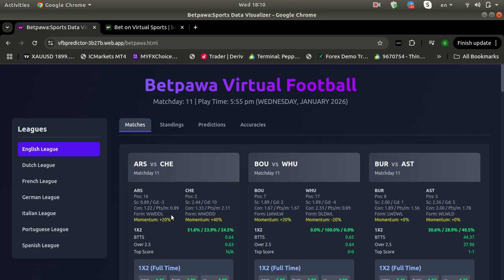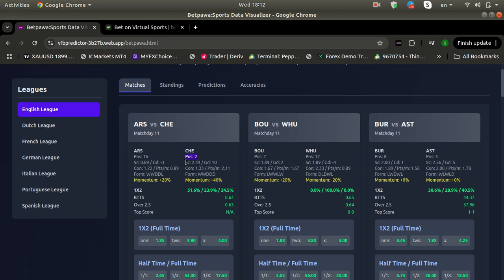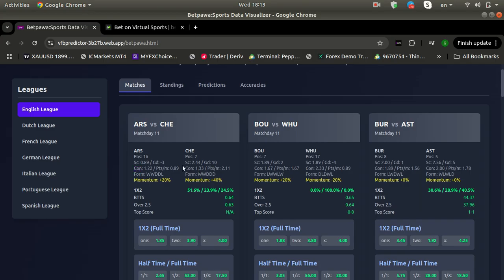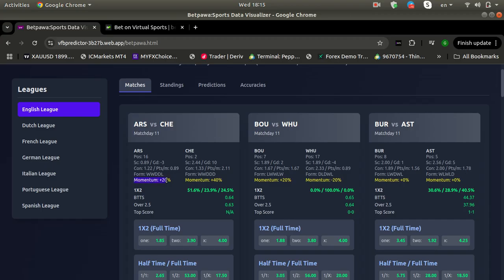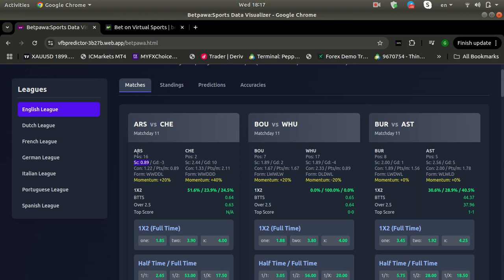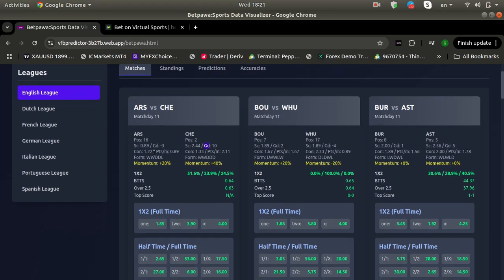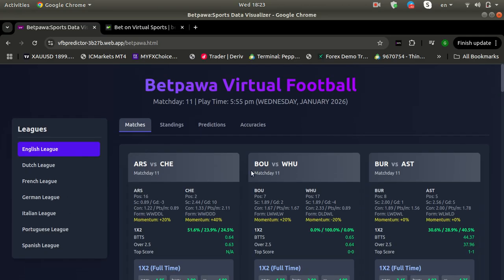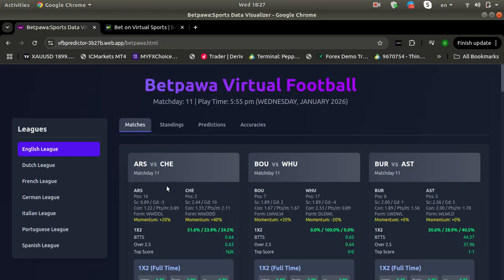Beginner to Pro: How My Virtual Football Tool Helps You Win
Want to understand how professional bettors analyze Virtual Football before placing a bet?
In this video, I walk you step-by-step through the Virtual Football Analysis Tool I built specifically for Betpawa users — and show you how to use trends, momentum, GD, and stats to make smarter decisions.

No guessing. No chasing losses. Just data-driven betting.

🔥 What you’ll learn:
• How the tool works (and why it improves your betting decisions)
• Reading momentum and GD to spot strong teams
• Identifying risky fixtures to avoid
• Simple strategies you can start using today

💬 Join the conversation:
Ask questions in the comments — I reply to everyone and I’m happy to help!